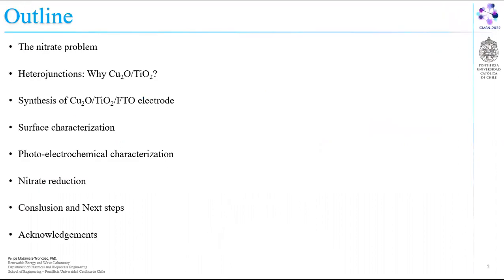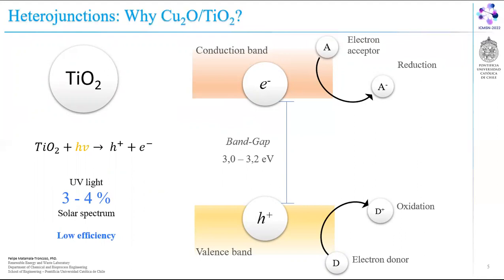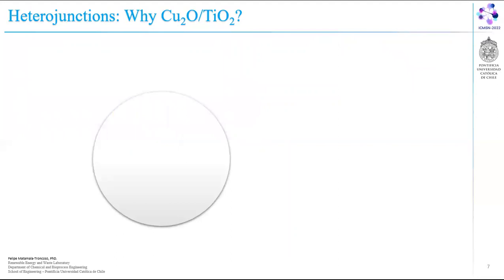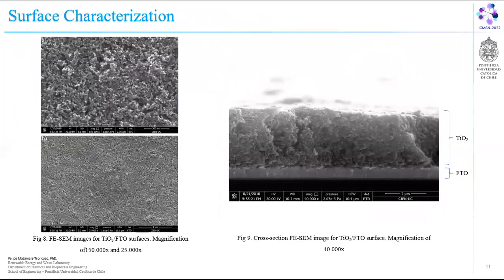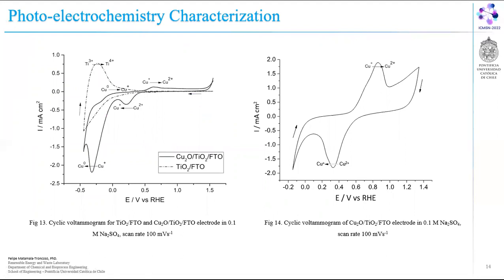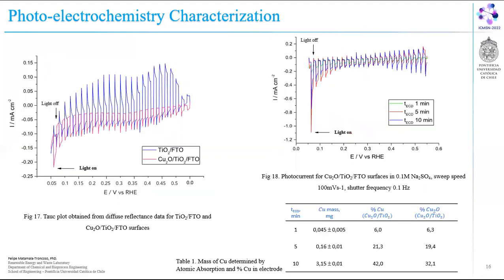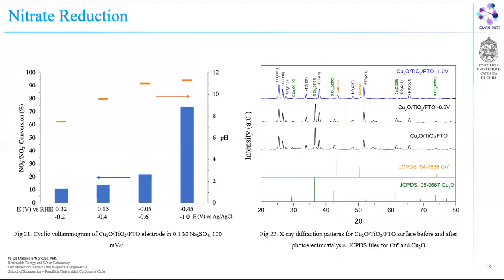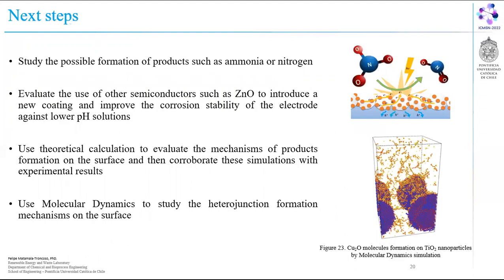Felipe Matamala-Troncoso, Pontificia Universidad Católica de Chile, Chile.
Title: Synthesis of the Cu2O/TiO2 heterojunction on FTO electrodes for photoelectrocatalytic nitrate reduction